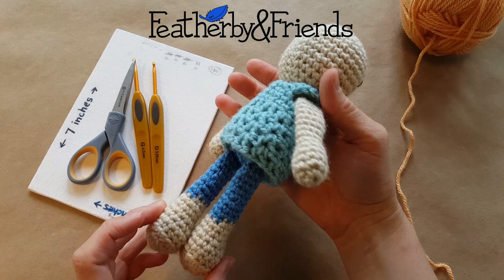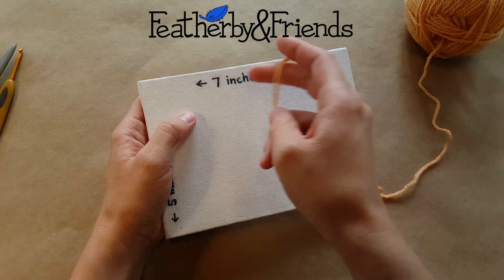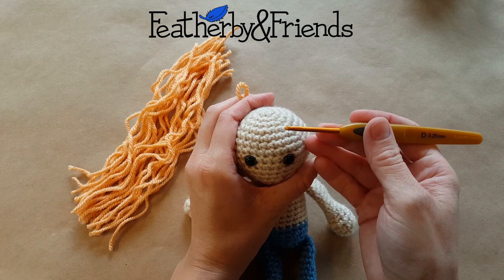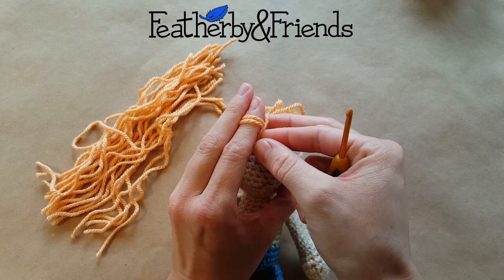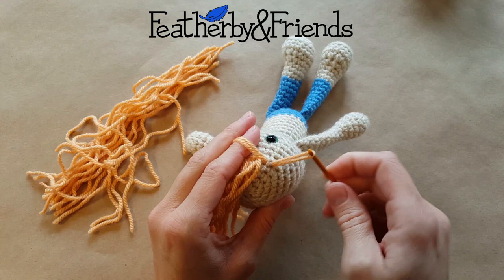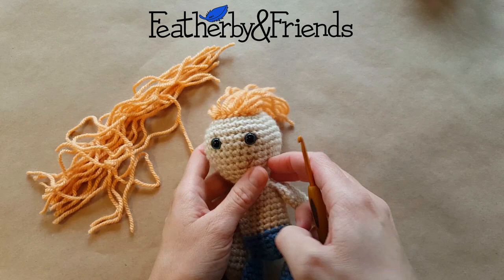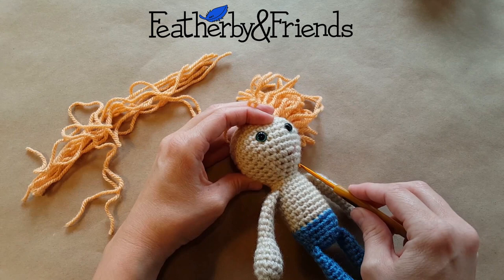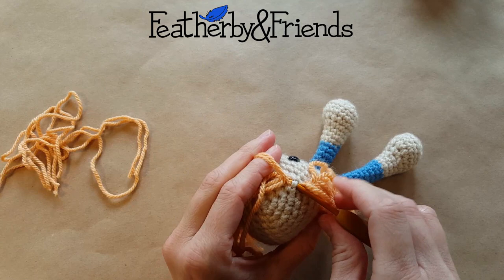Adding Hair to a Crocheted Doll: Part 1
This is Part 1 of a 4 part video tutorial explaining how to add hair to a crocheted doll. In this video I discuss materials needed and show how to define the hairline.

Demonstrated by Alicia English of Featherby & Friends using a Little Sister Doll. Pattern for doll is available in the Featherby & Friends pattern store on Ravelry & Etsy: